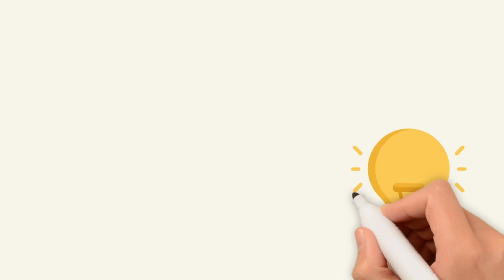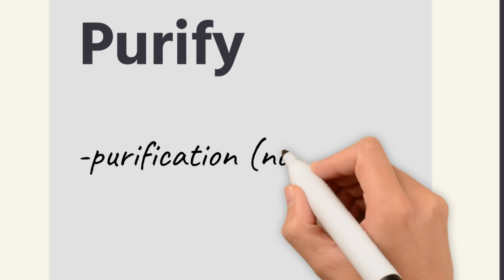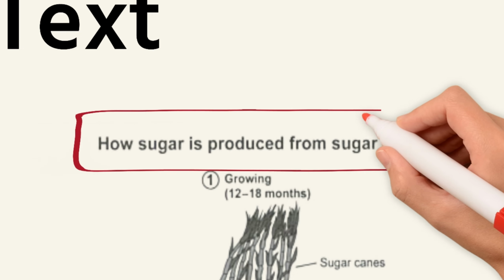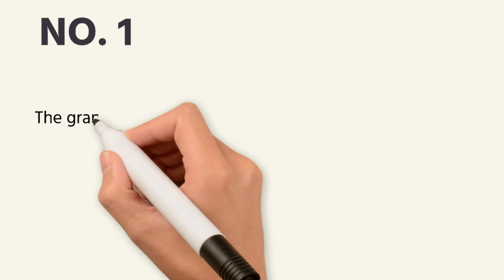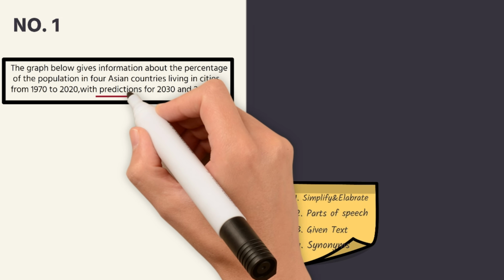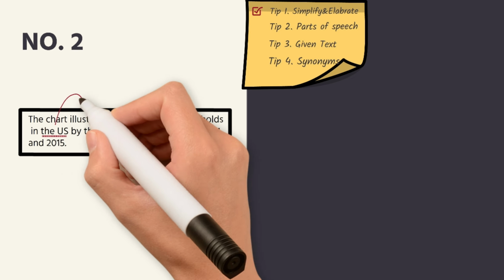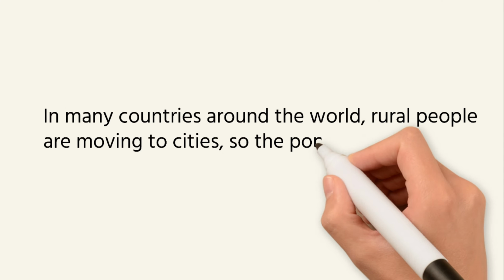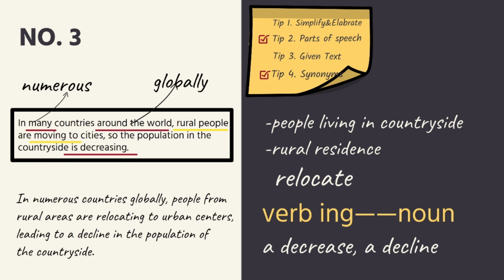4 Must-Know Paraphrasing Tips 丨 IELTS Writing Tips & Tricks with Destailed Example Steps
Paraphrasing = Higher IELTS Writing Scores! 🚨
In this video, we’ll reveal 4 powerful tips to help you master paraphrasing for both Task 1 and Task 2 ✍️.
Discover the key steps and clever tricks to rephrase effectively, impressing the examiner and boosting your score! 📈
Ready to level up your writing? Let’s get started! 🔥

Timestamps:
00:00 Introduction
00:30 Tip1: Simplifying and Elaborating
01:07 Tips2: Change parts of speech
01:47 Tips3: Paraphrase from the given text
02:27 Tips4: Synonyms
03:04 Examples